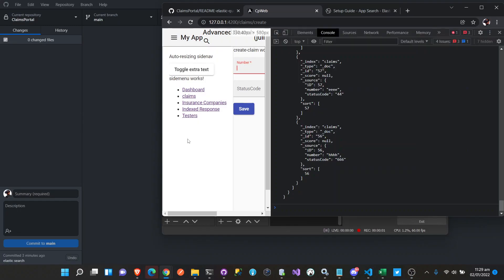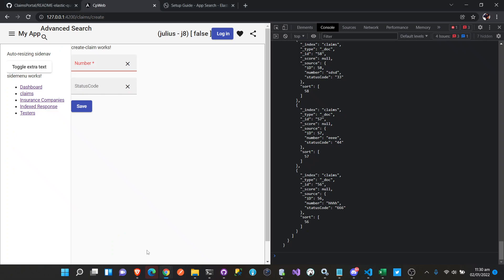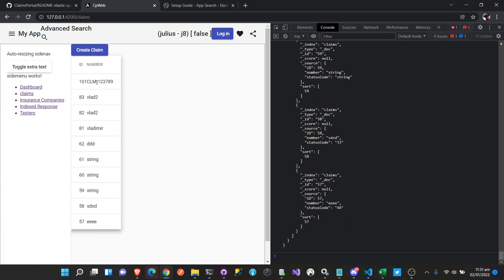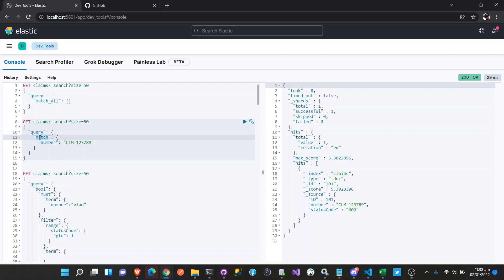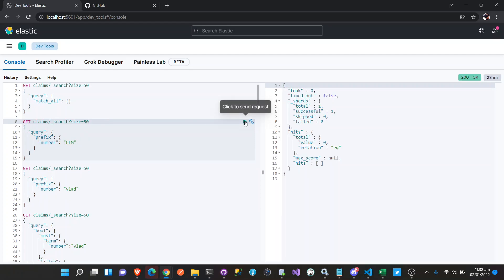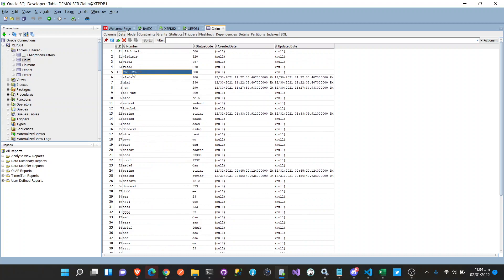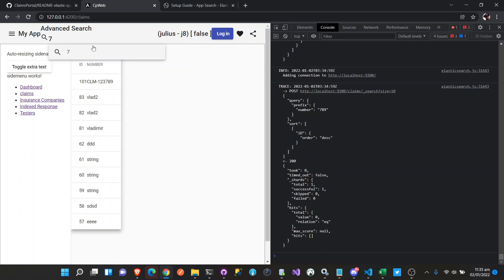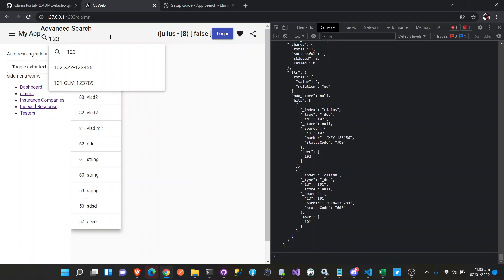Elastic Search, Angular 13, Angular Material, Dotnet 6 and Entity Framework